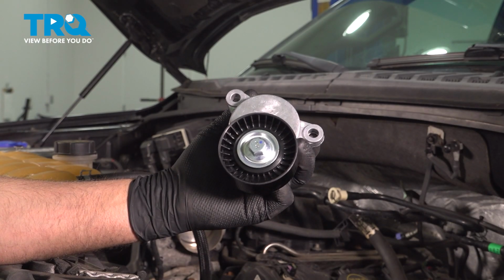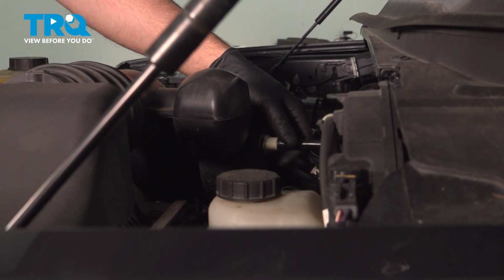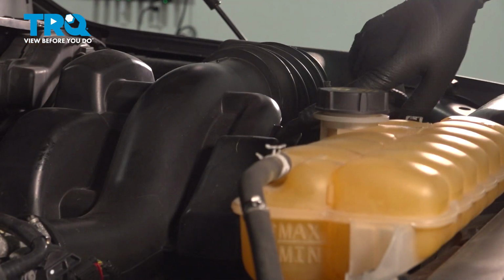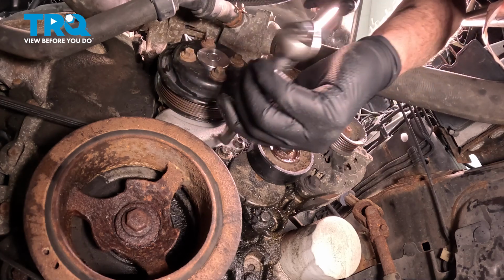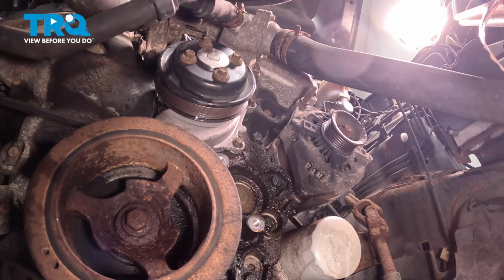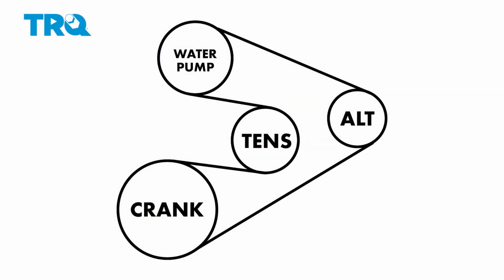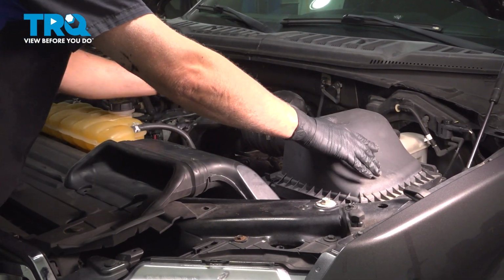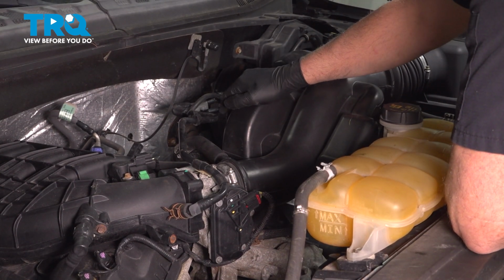How to Replace Serpentine Belt Tensioner 2015-2020 Ford F-150 3.5L V6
Shop TRQ on eBay
Accessory Drive Belt Tensioner
Shop TRQ on Amazon
This video shows you how to install a new serpentine belt tensioner from TRQ on your 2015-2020 Ford F-150 (3.5L V6).

This repair was done on a 2015 Ford F-150 XLT 3.5L Crew Cab Pickup 4-Door 4WD Automatic and the process should be similar on the following vehicles:
2015 Ford F-150
2016 Ford F-150
2017 Ford F-150
2018 Ford F-150
2019 Ford F-150
2020 Ford F-150

Tools you will need:
• 10mm Socket
• 15mm Socket
• 8mm Socket
• Ratchet
• Socket Driver
• Safety Glasses